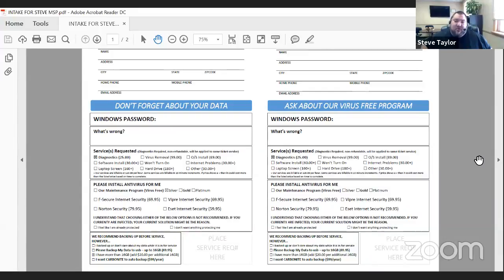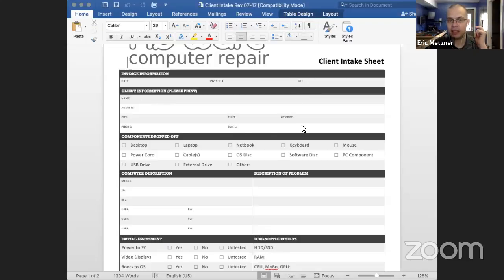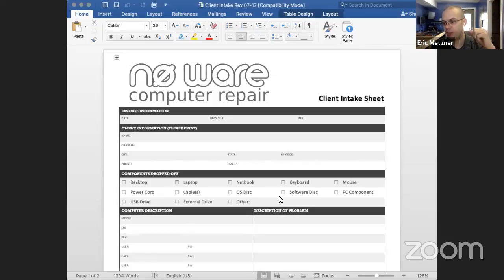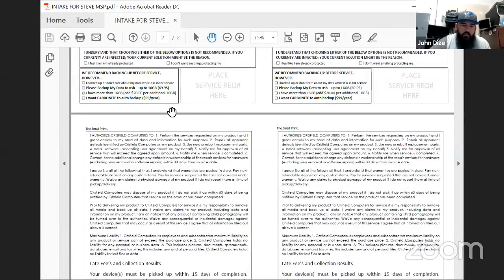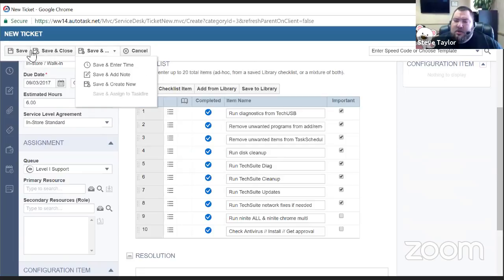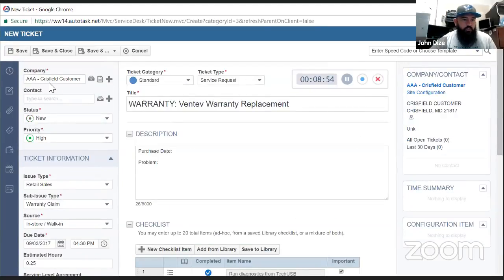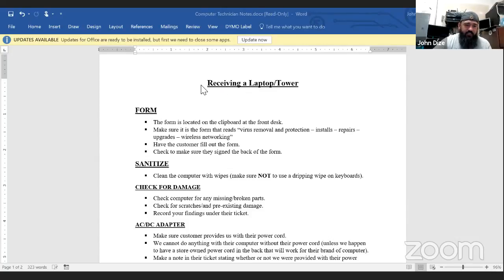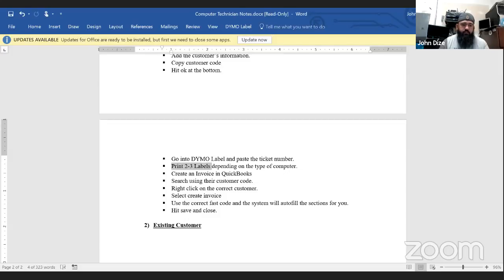Documentation Party! Break/Fix Onboarding